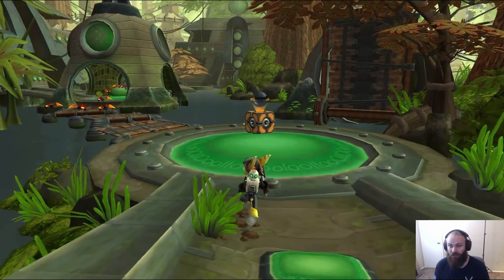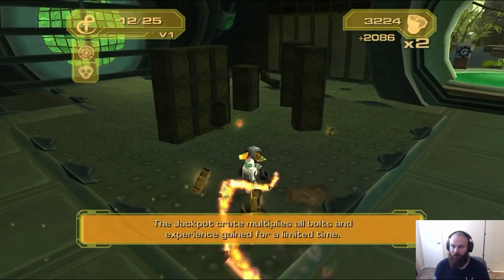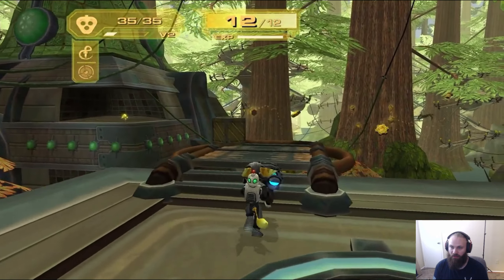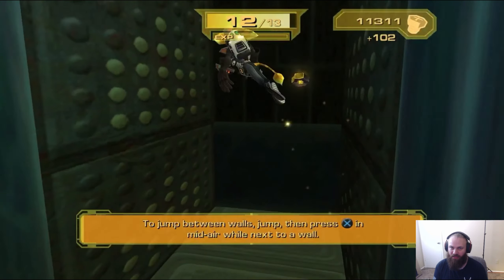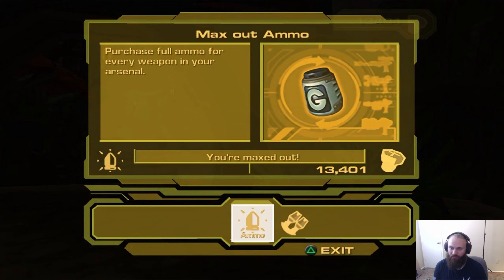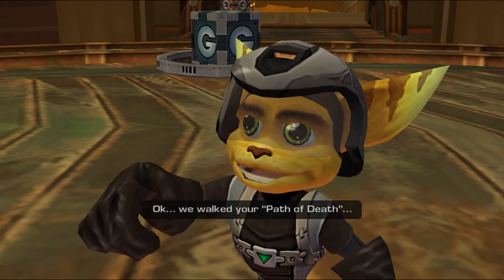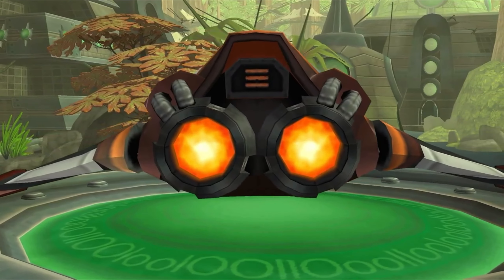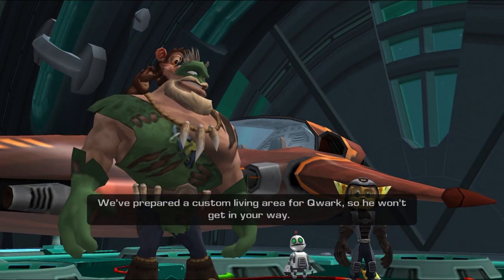Ratchet & Clank: Up Your Arsenal: Episode 2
This is a casual playthrough of Ratchet & Clank: Up Your Arsenal.
In this Ratchet & Clank, we must rediscover Captain Qwark's old roots to stop Dr. Nefarious.
This is in no way meant to be a guide on how to play the game.
Join me as I embrace the nostalgic feeling of my childhood as I play Ratchet & Clank Up Your Arsenal.
Hope you enjoy it as much as I do!